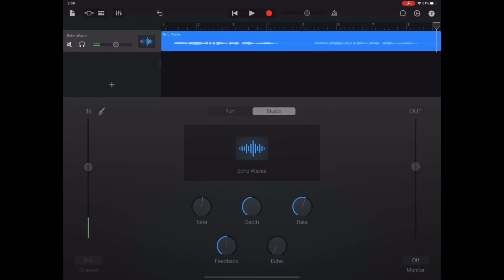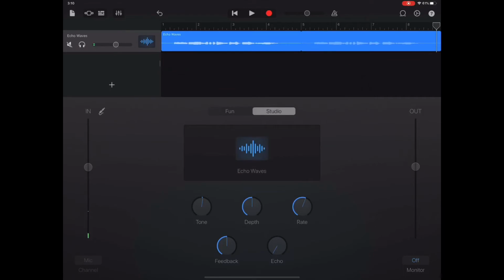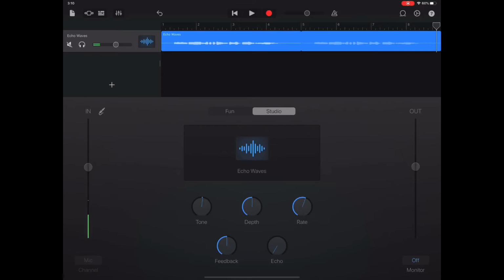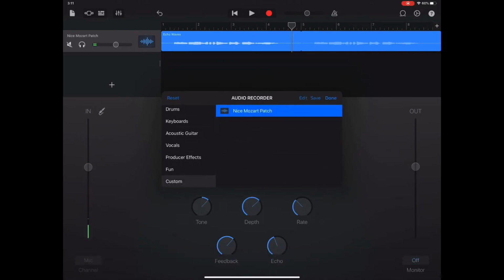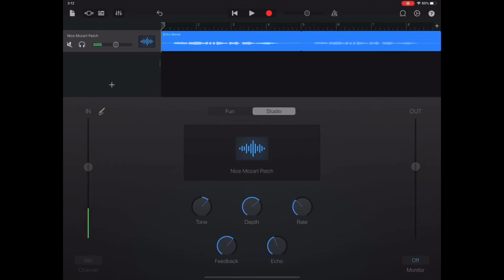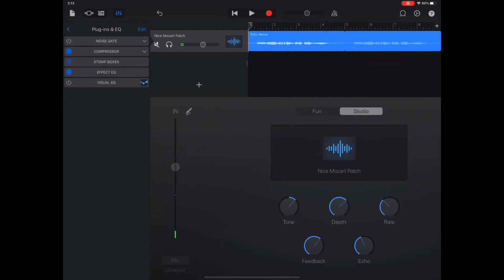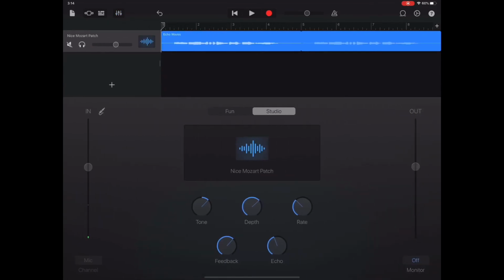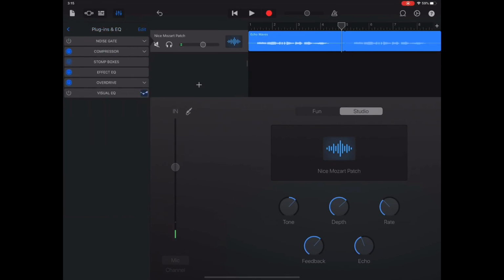Down the Rabbit Hole, Ep. 4: Adjusting Presets in GarageBand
Now we get to the good stuff! In this episode we talk about adjusting presets, saving your own presets, and adding extra effects to really open up the gates to creating new sounds.

Down the Rabbit Hole is an ongoing series featuring tutorials on electronic/electro acoustic music. The course is designed to start from the very beginning and give viewers the tools to start exploring sounds immediately while also building skills and knowledge gradually.